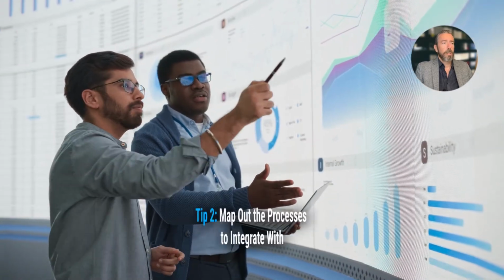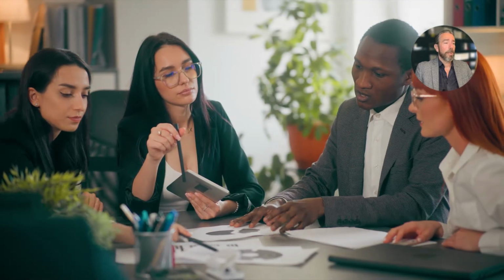How Integrated Denied Party Screening Boosts Sales Velocity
Global sanctions screening or denied party screening is a compliance process that checks whether an entity is listed on a global sanctions list, and as such is prohibited from being engaged commercially. Despite its necessity in securing business operations and mitigating regulatory risk, global sanctions screening is often a point of contention among business administrators and the sales function because if implemented inefficiently, it can be expensive to run, use a lot of manual labor, and cut into the productivity of the sales team.

In this video, Descartes Director of Industry Strategy, Jackson Wood, goes over what global sanctions list screening is, why it can be difficult to manage, explains how integrated denied party screening can help, and also shares tips on how you can implement it effectively in your sales processes to accelerate value generation. Among the many ways that integrated denied party screening supports business growth, here are a few key ones:

Reduces Time Wasted: Integrated screening automates compliance checks by embedding into existing sales workflows thereby speeding up the process of flagging entities that are restricted or debarred in the early stages of sales activities.

Enhances Trust: Being able to demonstrate your high compliance rates with business partners and clients is a competitive advantage as organizations are often held responsible for third parties that violate sanctions.

Improves Efficiency: Automated and integrated denied party screening cuts out manual labor and frees up valuable time for the sales team to focus on their main objective - growing the business.

Ready to boost sales velocity with your sanctions screening process? Descartes Denied Party Screening solutions can help. The combination of our intelligent screening technology and our team of experienced subject matter experts will work with you to establish the most effective integrated denied party screening solution for your business.

If you're interested in taking a look at our technology and ultimately transforming your compliance program, use these details to reach out:

Read User Reviews and see why we are listed as top 50 Best software for 2024 on G2- an online third-party business software review platform.

00:05 – 00:30 Introduction

00:31 – 01:07 What is global sanctions screening?

01:08 – 02:19 Why is sanctions list screening difficult?

02:20 – 03:55 How can integrated denied party screening help?

03:56 – 05:06 Tips to effectively implement integrated screening

05:07 – 05:50 How can Descartes help?